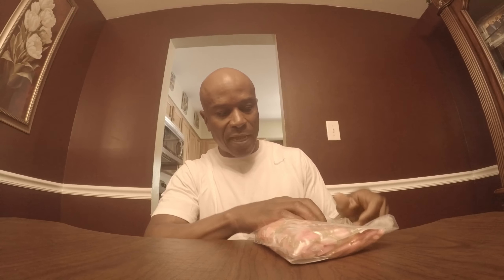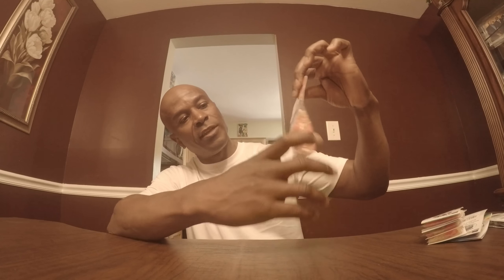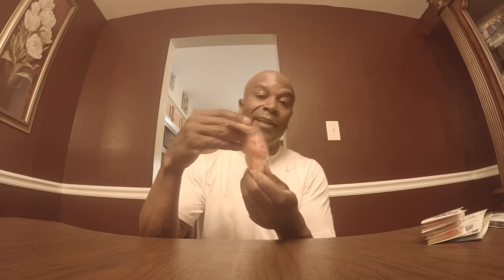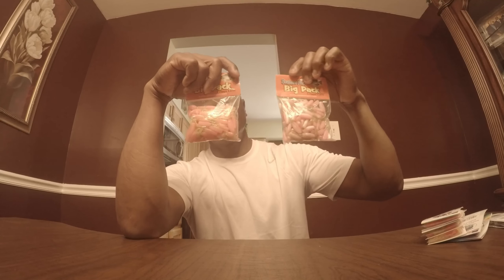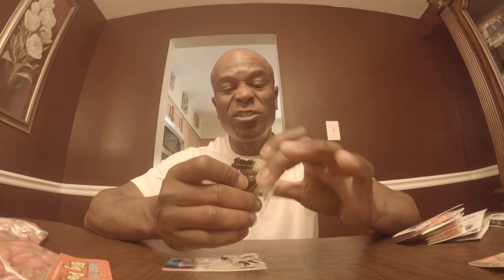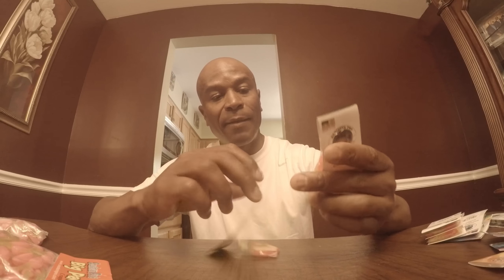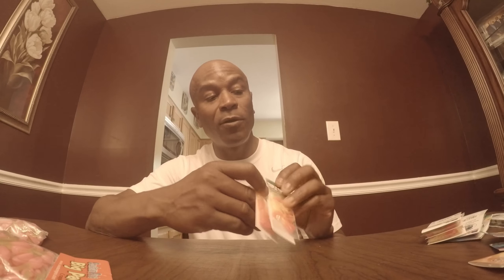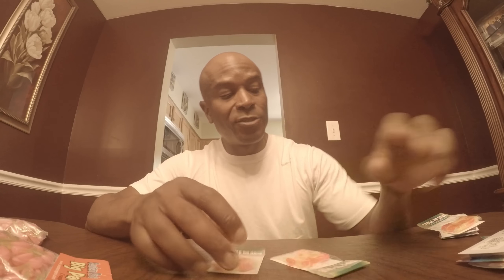Crappie fishing-Jig unpacking and trolling tutorial